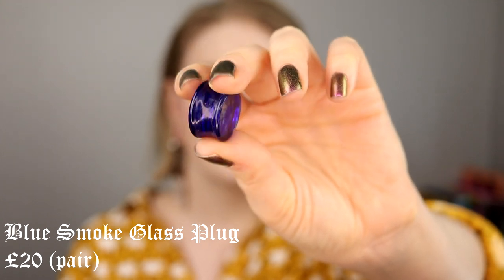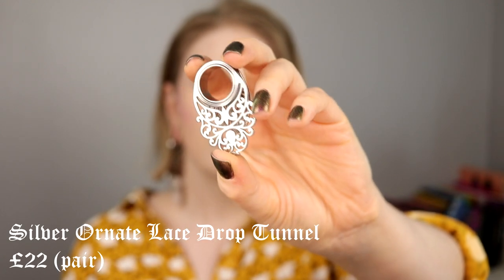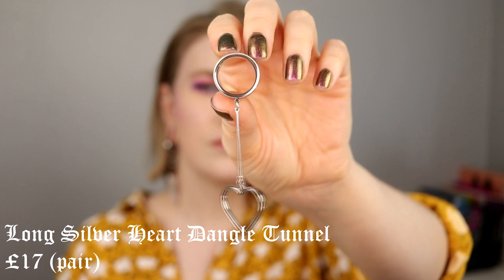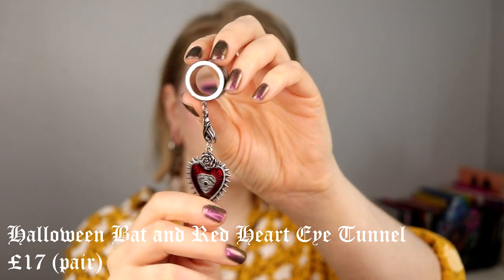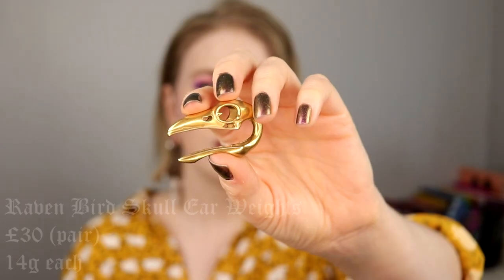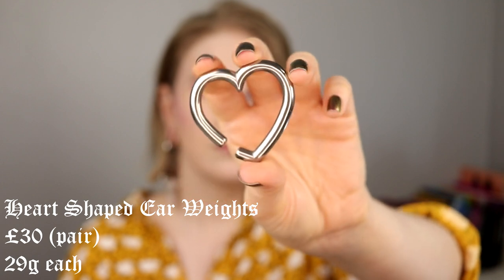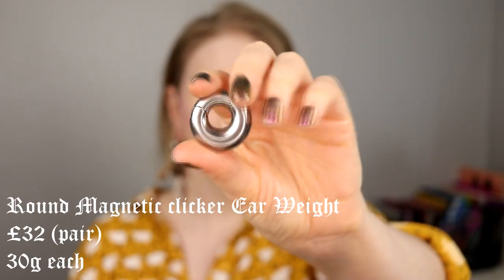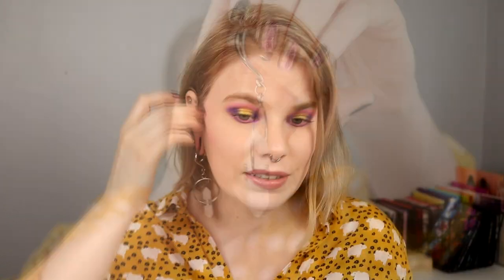| MY EAR WEIGHT COLLECTION | Eros Plugs Edition |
Hi!
Today it's time for a new piercing video and i'm going to talk about the things I have from Eros Plugs. Both ear weight and plugs.

Ear weights - 7:10

BASE:
Nabla Pressed Powder & Ambra
Likely Makeup - Carousel
Colourpop - Lunch Money
EYES:
Milani Eyeshadow Primer
Menagerie x Annette Serenity - Fluttery, Anew & Sunbeam
Colourpop Boots
LIPS:
Lethal - Departure
Kaleidos - Mesmerize

FAQ:
From: Sweden
Cruelty Free: Yes
Born: 1989
Ears: 20 mm
Septum: 2,4 mm

EQUIPMENT:
Camera: Canon EOS 77D
Editing program: Sony Vegas Pro 13
Lights: Day light and/or 2 soft boxes